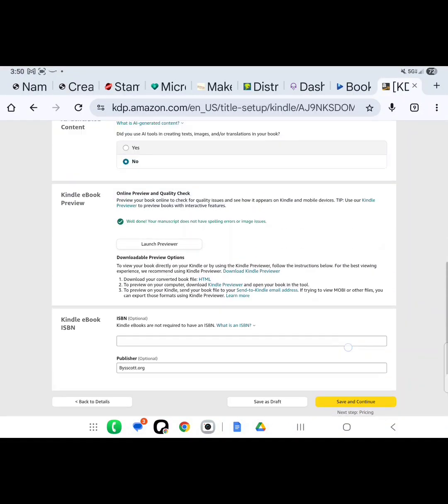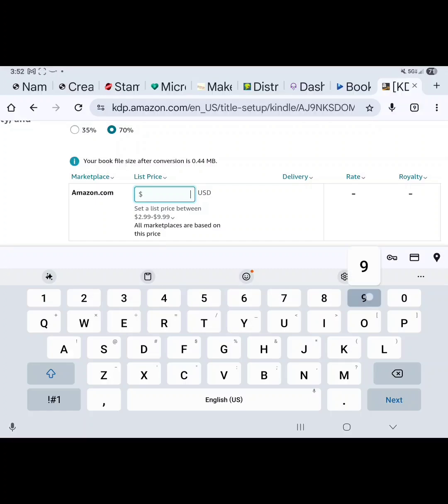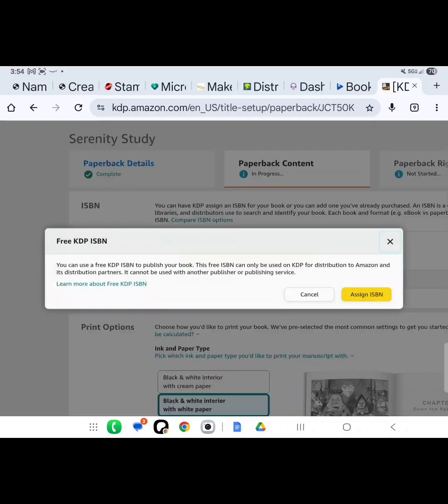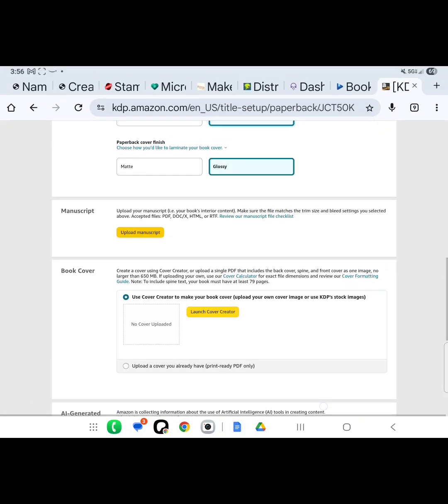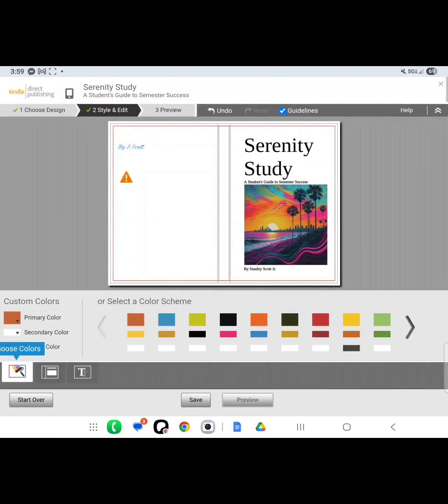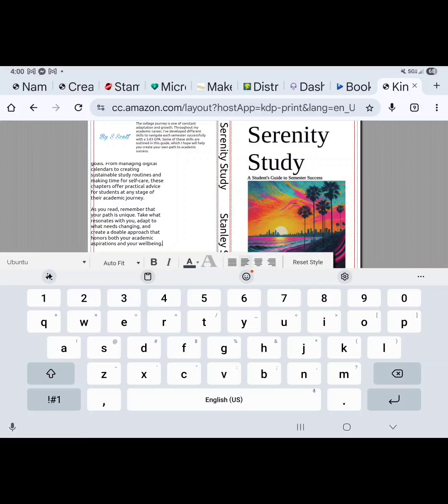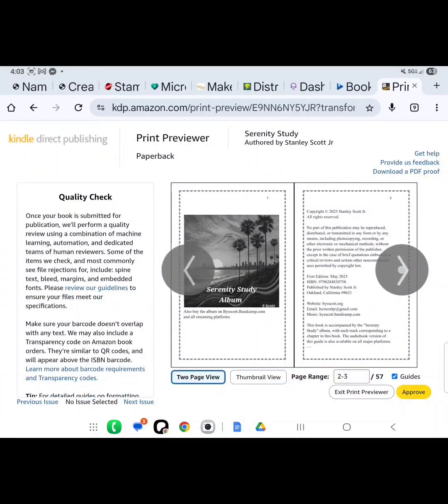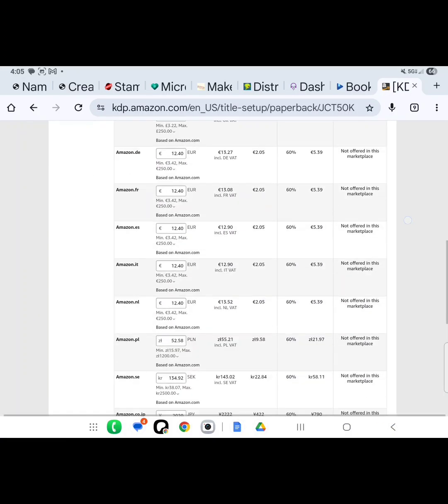Publishing ebook/paperback Study Serenity on Kindle and on Paperback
Publishing Study Serenity on Kindle and Paperback

*Type Stanley Scott Jr or Bysscott.org on Amazon  or Google Books for my 100+ book collection.

*BySScott-On Etsy for my art & clothing apparel.

*Bysscott on Ebay for art & apparel.